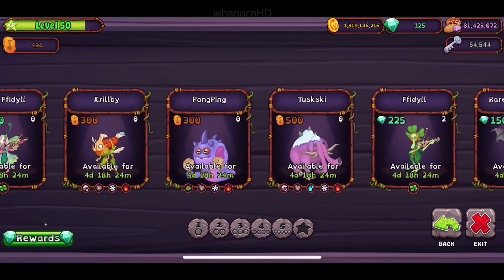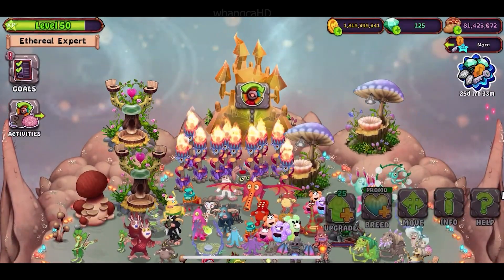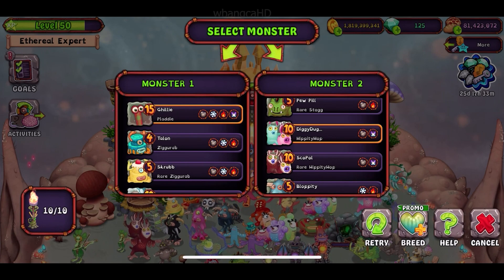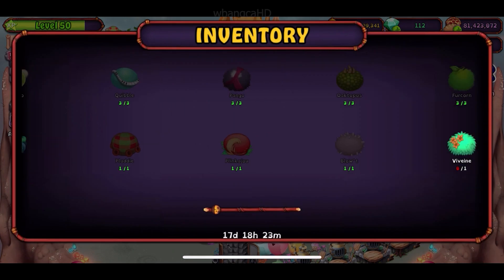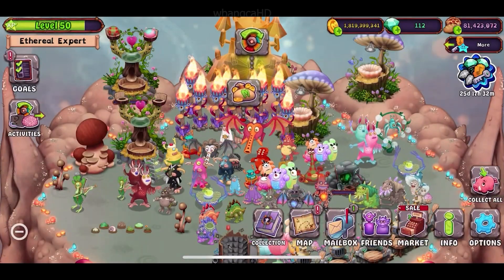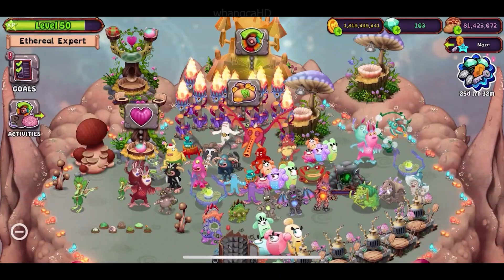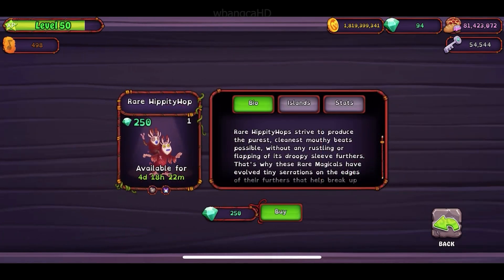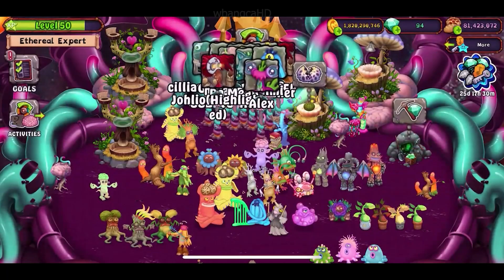Rare/Epic Ffidyll Is Back For Breeding in My Singing Monsters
I missed them both.